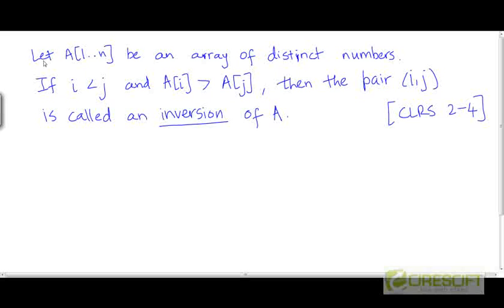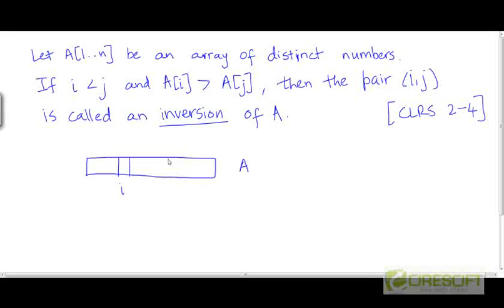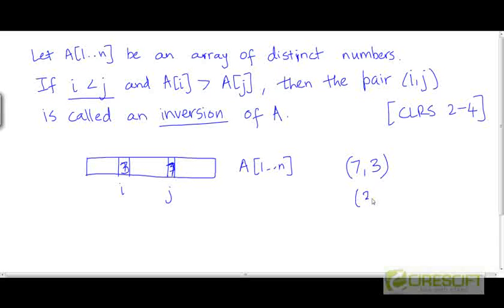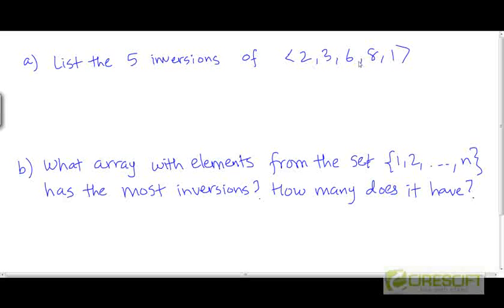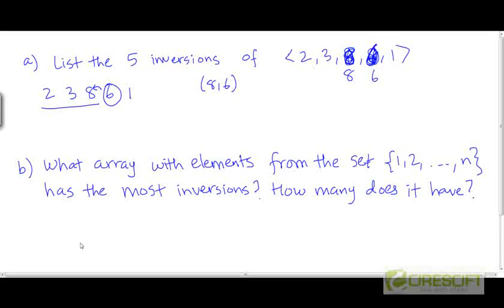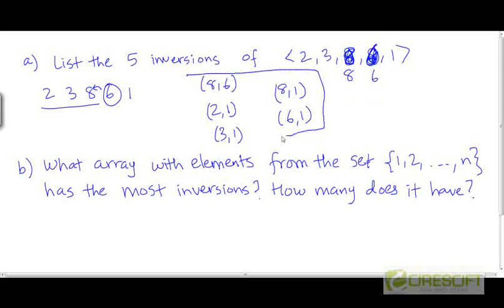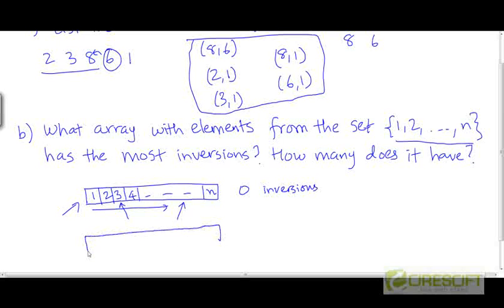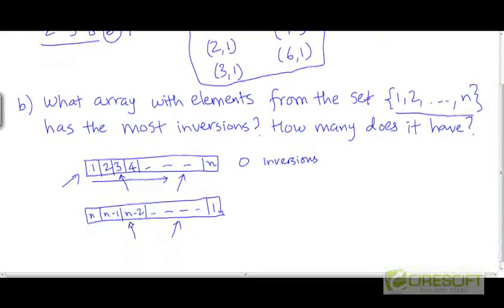Problem: Inversions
Problem 2-4, parts (a and b) from CLRS 3rd edition.

    1. Access to course videos and exercises
    2. View & manage your progress/pace
    3. In-class projects and code reviews
    4. Personal guidance from your Mentors